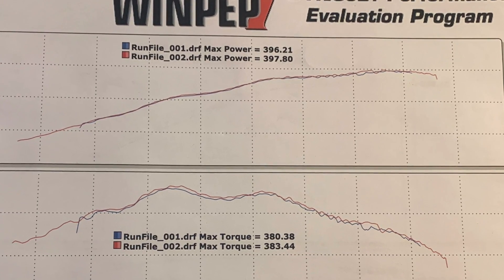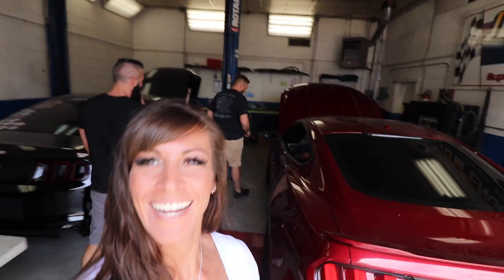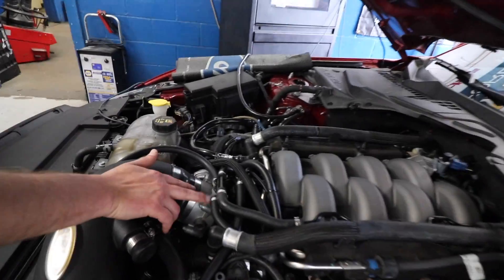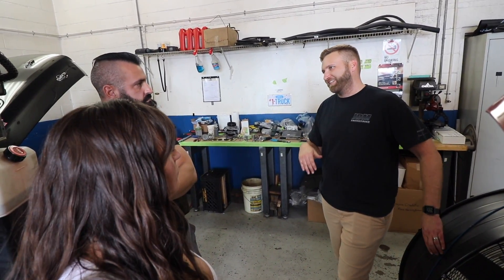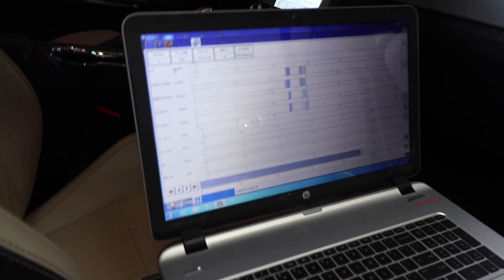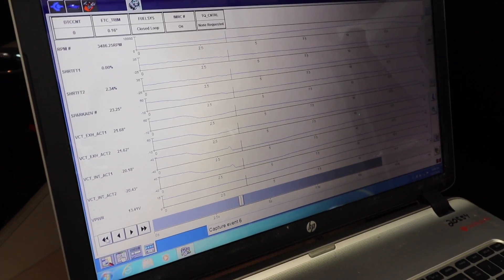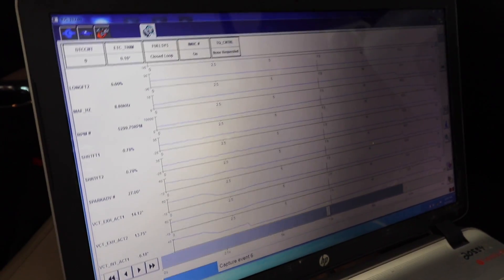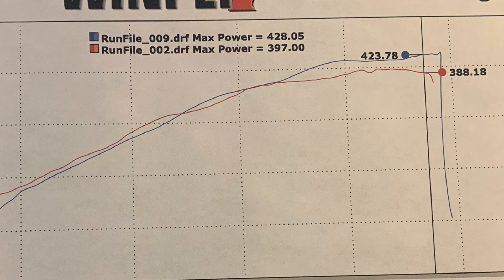DYNO RESULTS for my 2017 MUSTANG GT Intake Manifold Swap (2018)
The first Pull on the dyno was with an Airaid Intake, H Pipe, and Borla Axel Back. Made 397hp at the wheels.  After installing a 2018 intake manifold and SCT Tuner it made 428hp at the wheels.  If the standard is a 17% loss of HP from the crank to wheels that puts us at exactly 500hp at the crank.

Thank you Jim "Junior" & "Senior," and Nick from JDM Engineering for all of your help and the amazing job on the install! Make sure you check them out in Freehold, NJ